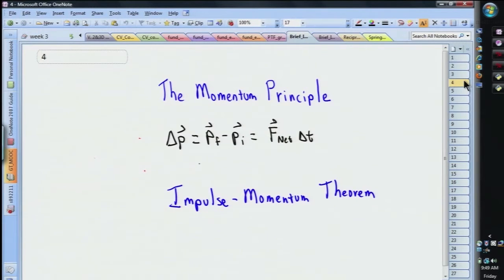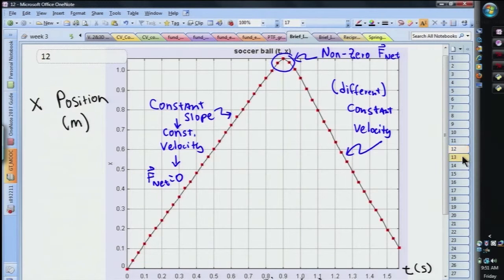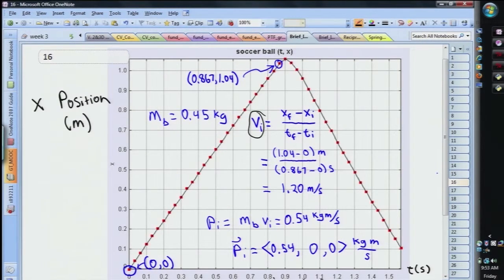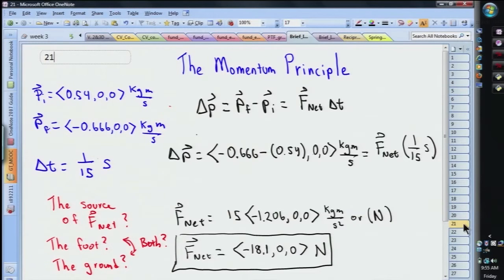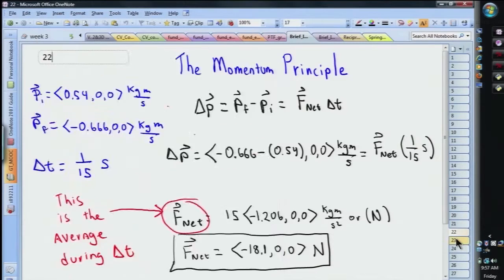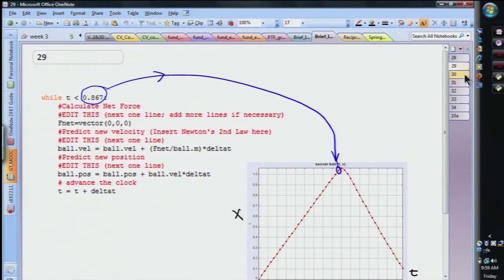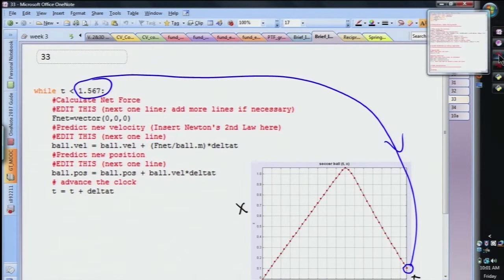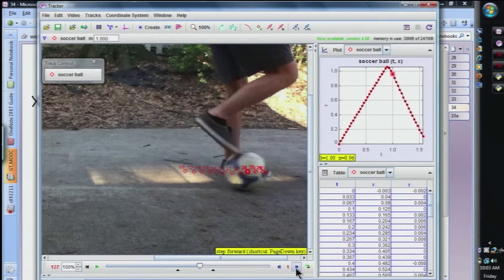3 4 Estimating Brief Interactions